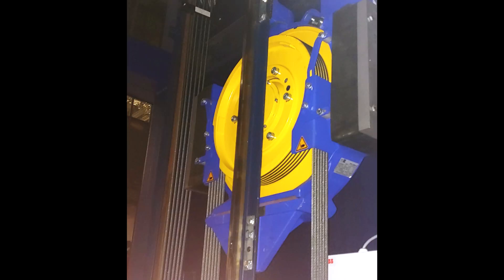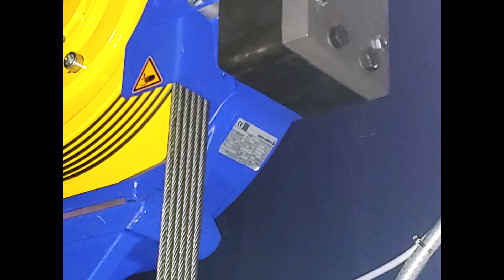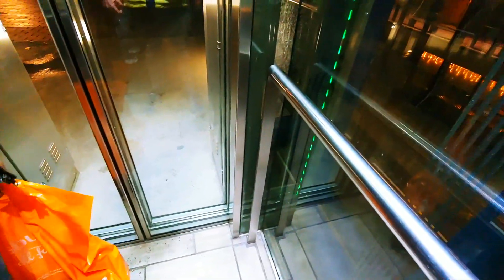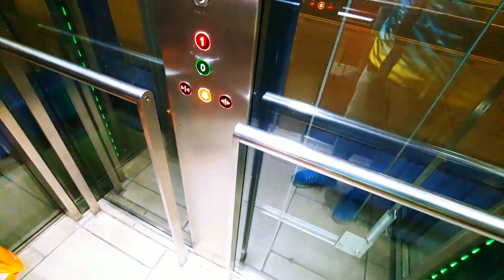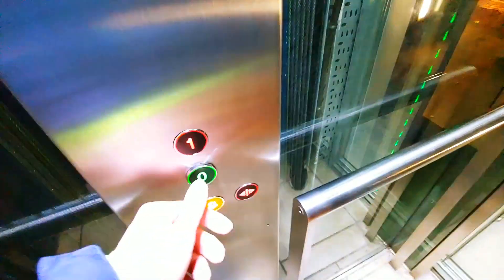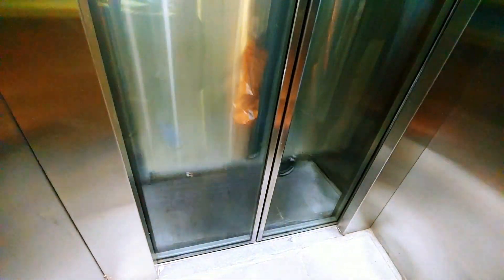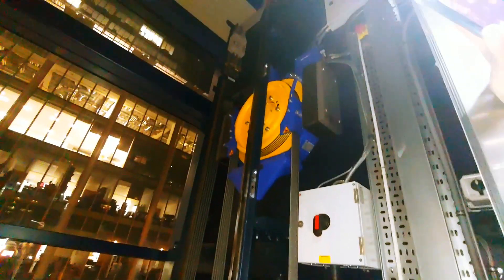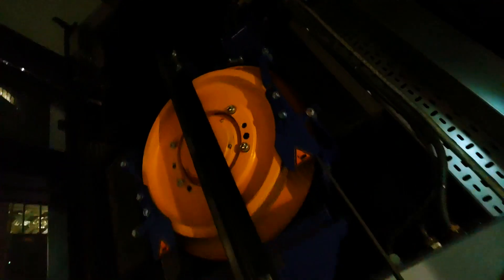Detailed look at a ZetaDisc (Ecodisc rip off)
URBEX videos...